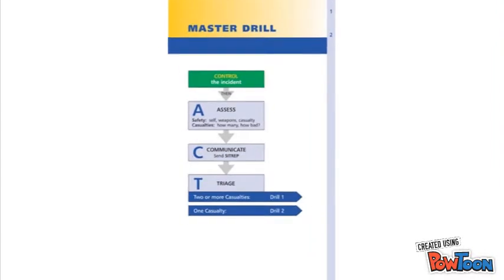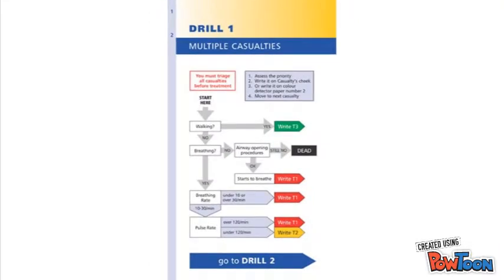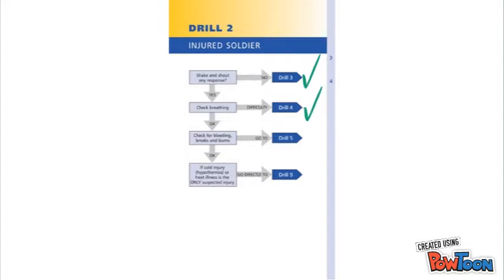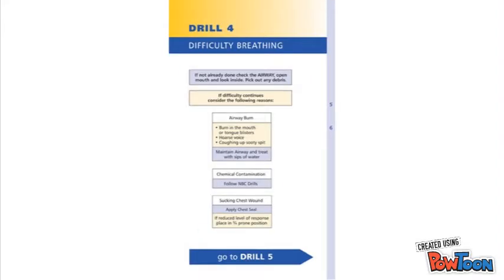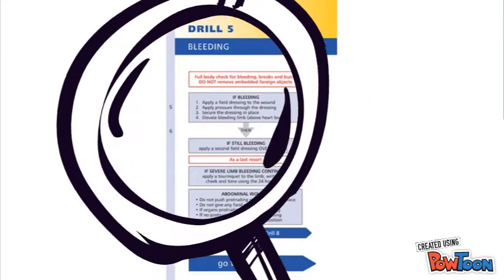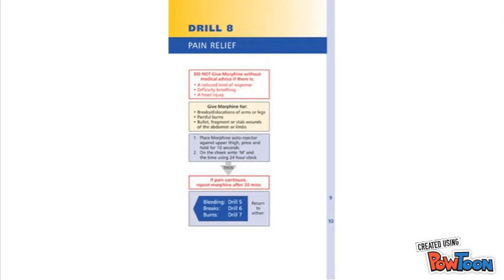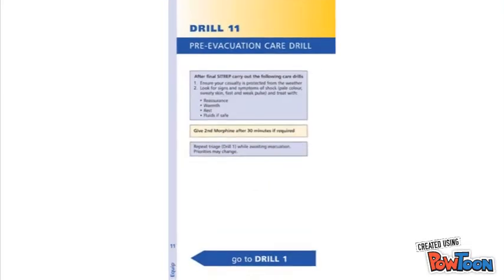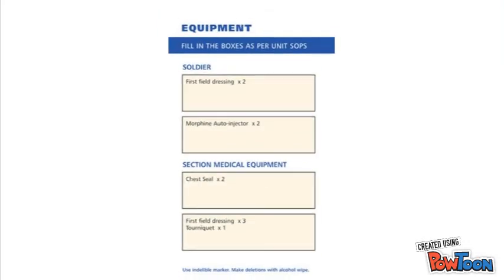Battlefield Casualty Drills instruction